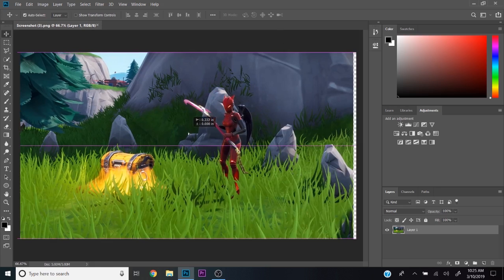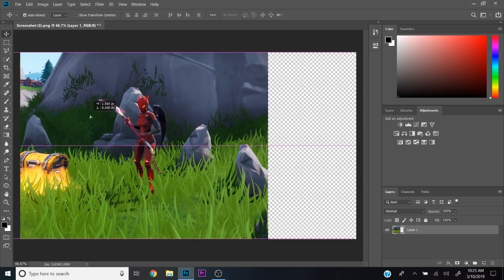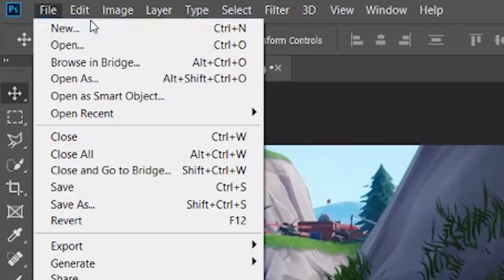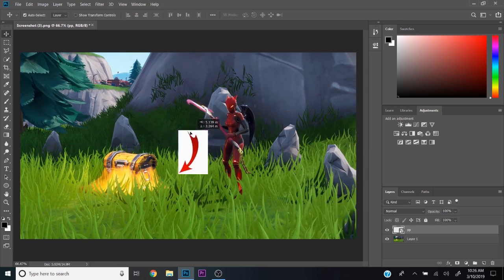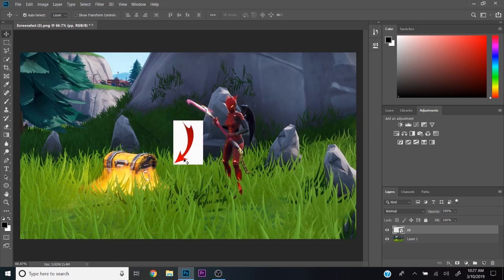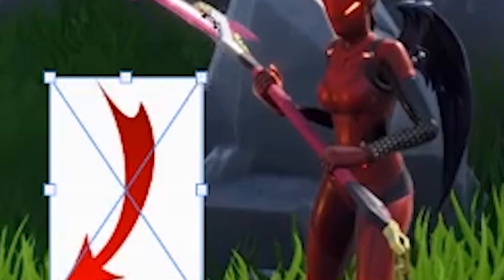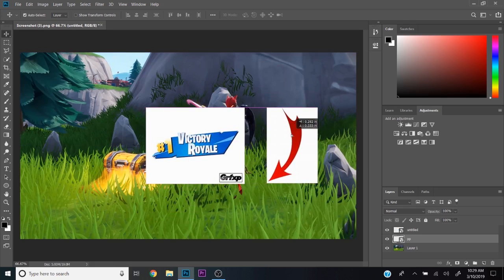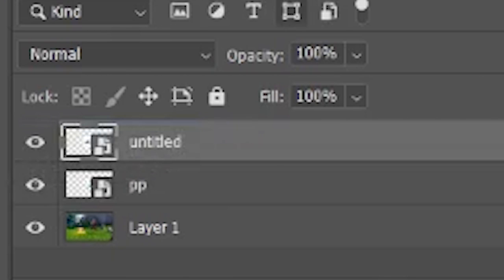The Move Tool//Photoshop Tutorials pt.1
Hope you guys got some information off of this video.